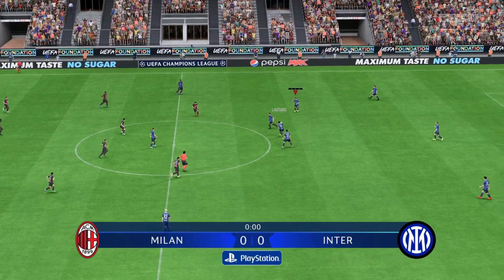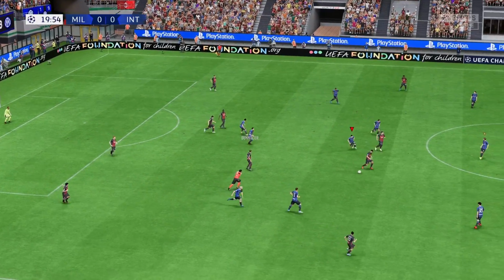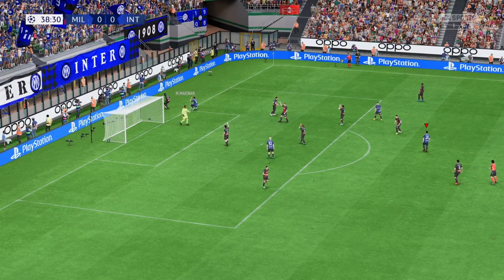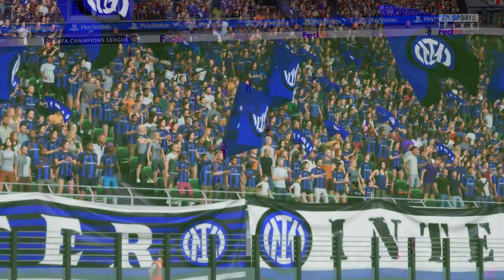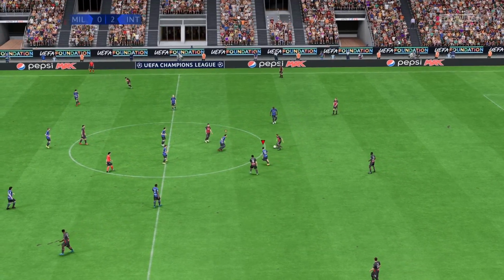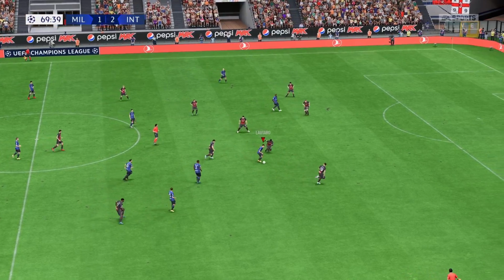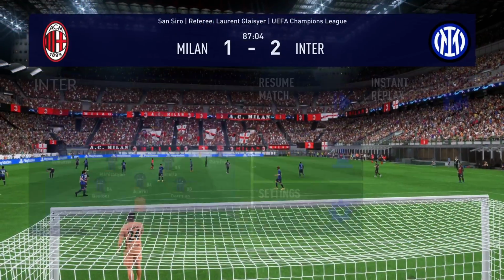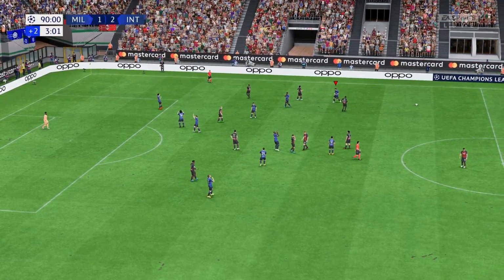FIFA 23 PS5 gameplay 🎬 Inter vs Milan | UEFA Champions League Semi-final First Leg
Game: EA Sports FIFA 23
Inter vs Milan
UEFA Champions League Semi-final First Leg